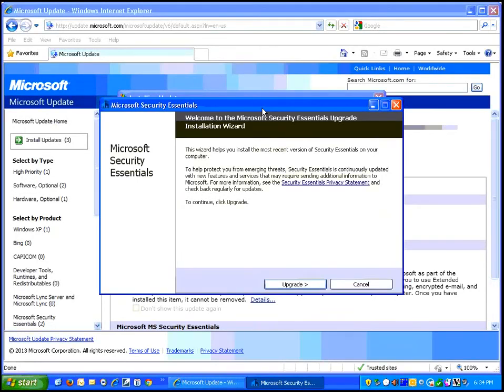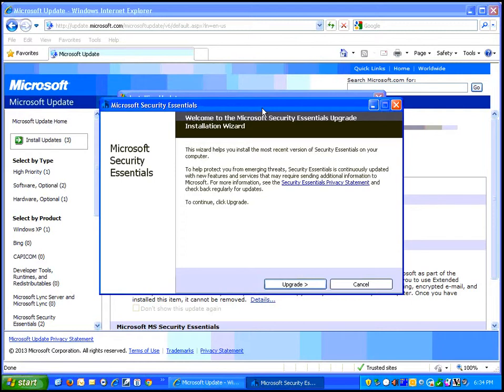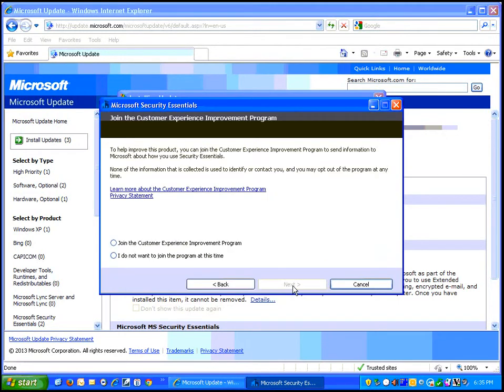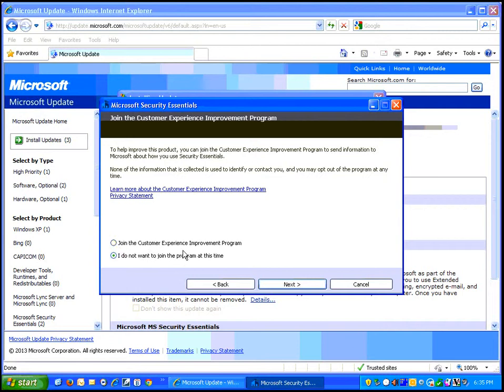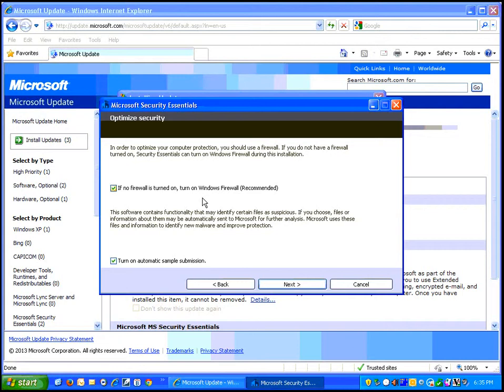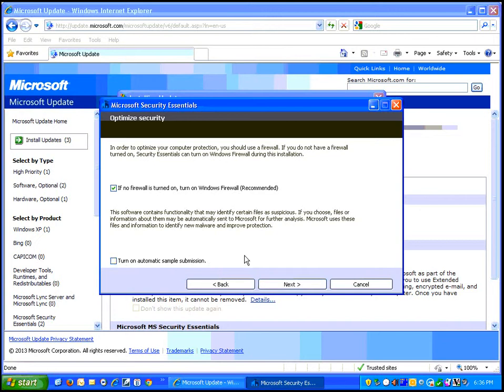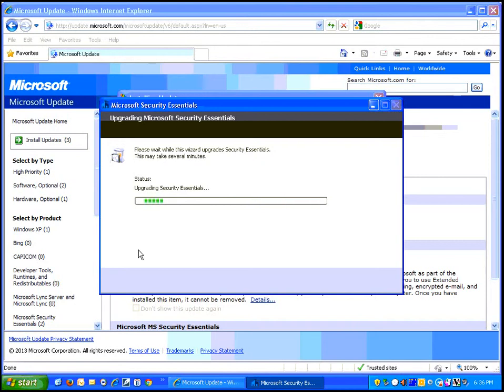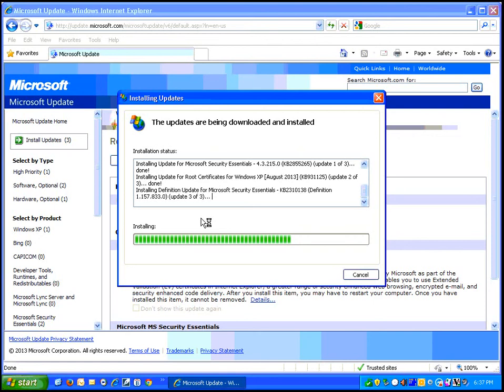How to Respond to the Microsoft Security Essentials Upgrade Wizard During Windows Update or Other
How to Respond to the Microsoft Security Essentials Upgrade Wizard During Windows Update or Other Situations

If you are running windows update and find yourself uncertain about how to respond to the Microsoft Security Essentials Upgrade Wizard, this video will help.

MSE is a free antivirus program from Microsoft.